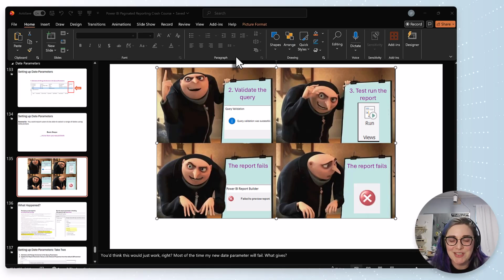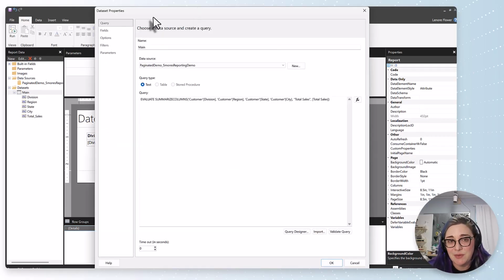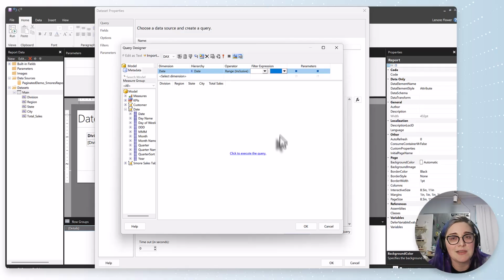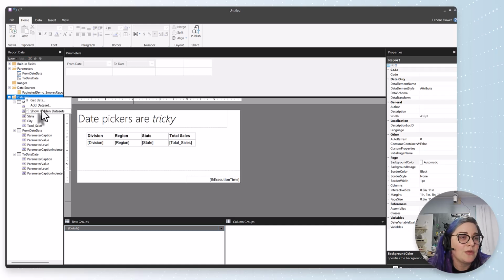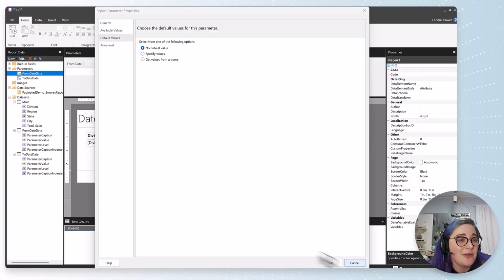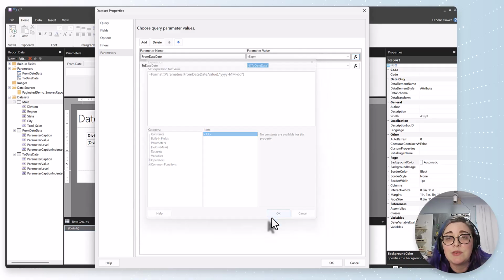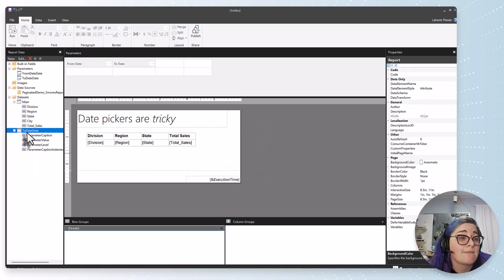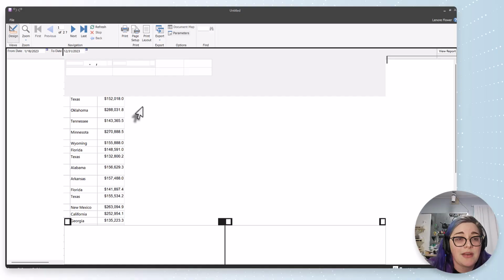Power BI Report Builder | How to get your date parameters to actually *work*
Struggling to get your paginated report to use date parameters with that nice clean "date picker" look? It's tricky, but it's doable--let me show you how!

This video walks you through how to create a date range parameter using the  Query Designer, then make a few key updates to get the final result--start and end dates that actually work!

Visual Basic for reference (to format date types to text, which--let's agree--feels silly, but works!)

=Format((Parameters!FromDateDate.Value),"yyyy-MM-dd")
=Format((Parameters!ToDateDate.Value),"yyyy-MM-dd")